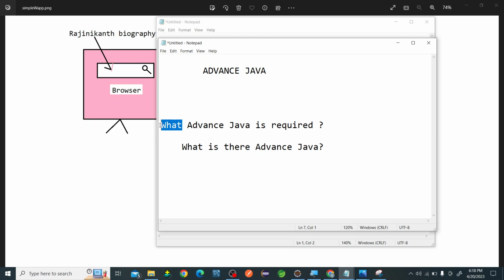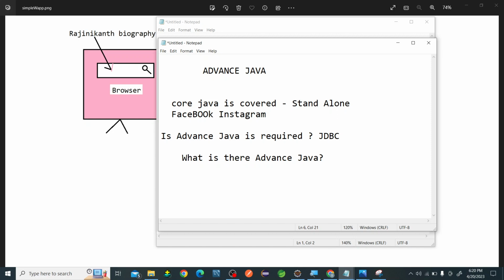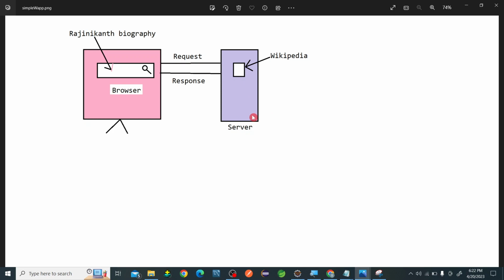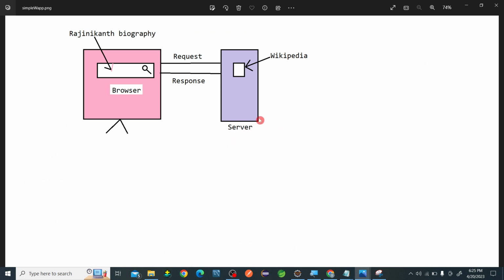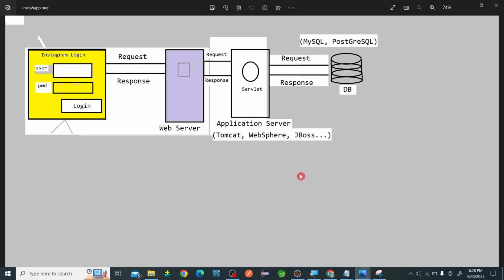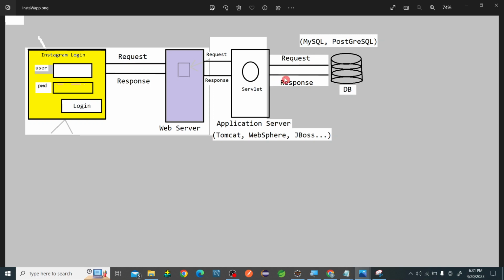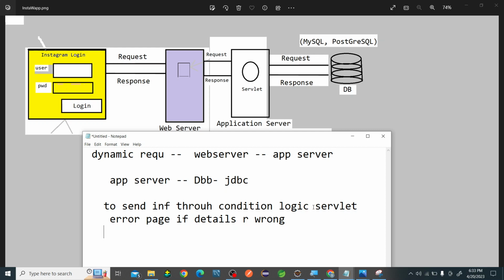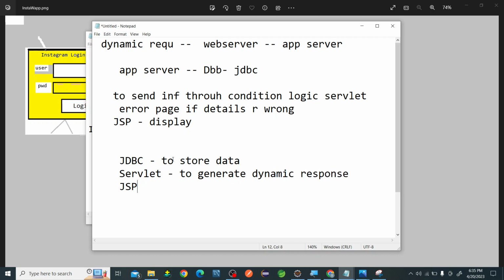Advance Java Part 2 - Introduction to Overview of Technologies in Web Application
In this video you will find out how advance Java technologies (JDBC + Servlets + JSP) usage with example.